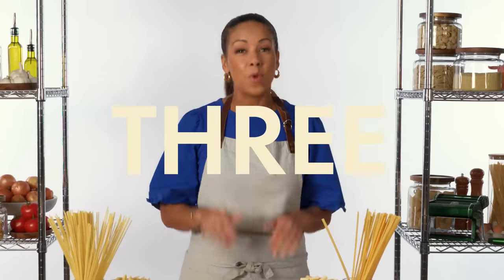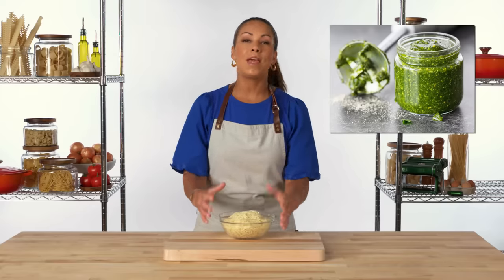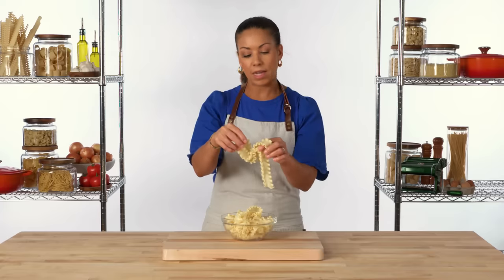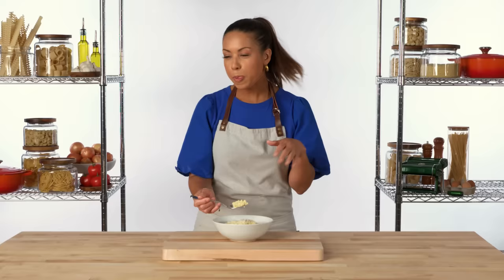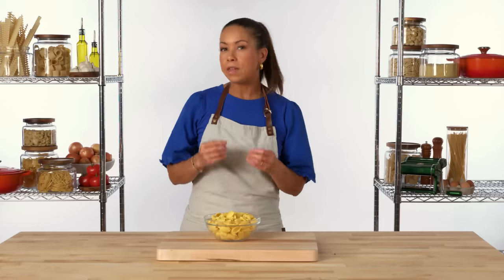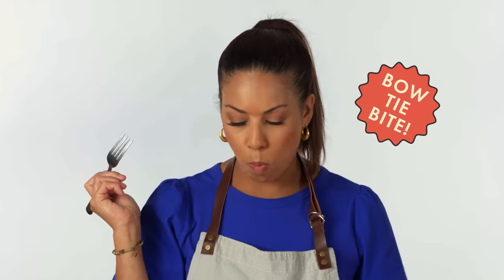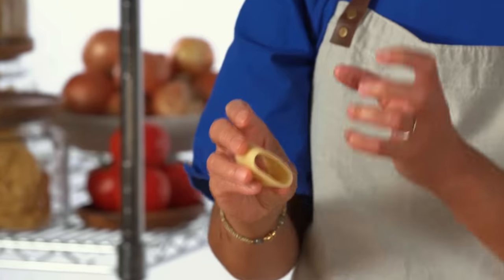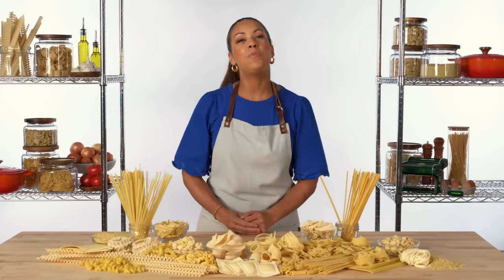Picking The Right Pasta For Every Sauce | Epicurious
Pro chef Adrienne Cheatham returns to Epicurious to break down which pasta best complements the sauce of any recipe. From the tiny dimpled surface of orecchiette and rice-like orzo to long layered sheets of lasagna, learn when, why, and how to pick the right pasta your next time in the kitchen.

Follow Chef Adrienne on Instagram at @chefadriennecheatham

Director: Cory Cavin
Director of Photography: Jeremy Harris
Editor: Boris Khaykin
Host and Expert: Adrienne Cheatham

Coordinating Producer: Tommy Werner

Culinary Producer: Kat Boytsova
Line Producer: Jen McGinity
Associate Producer: Michael Cascio
Production Manager: Janine Dispensa
Production Coordinator: Elizabeth Hymes

Camera Operator: Jake Robbins
Audio: Rachel Suffian
Production Assistant: Nikki Ligos

Hair & Make Up: Nicole Vidro
Culinary Assistant: Asnia Akhtar, Malin Hillemann
Research Director: Ryan Harrington
Copy and Recipe Editor: Vivian Jao, Liz Tarpy

Post Production Supervisor: Stephanie Cardone
Post Production Coordinator: Scout Alter
Supervising Editor: Eduardo Araujo
Assistant Editor: Justin Symonds

0:00 Pasta Categories
0:47 Spaghetti
1:33 Fettuccine
2:19 Angel Hair
2:54 A Note On Cooking Pasta
3:19 Lasagna
4:09 Bucatini
5:02 Mafaldine
5:56 Tagliatelle
7:10 Pappardelle
7:46 Acini di Pepe
8:53 Orzo
9:48 Gomiti
10:37 Gnocchi
12:07 Ravioli
13:20 Fusilli
14:05 Farfalle
15:04 Cavatappi
16:05 Orecchiette
16:57 Paccheri
17:54 Penne
18:31 Rigatoni
19:18 Shells
20:11 It’s Pasta Time